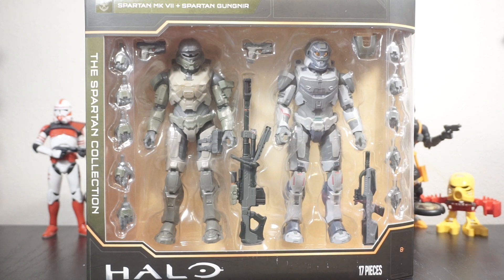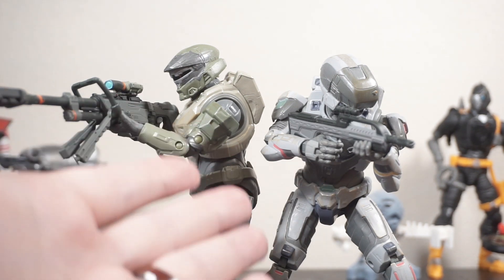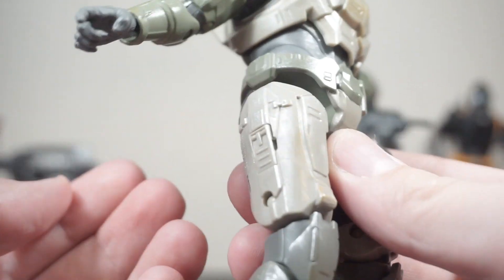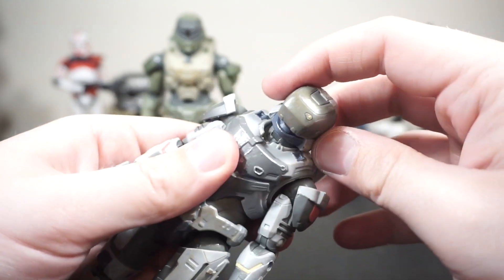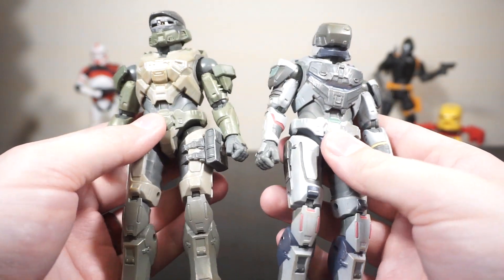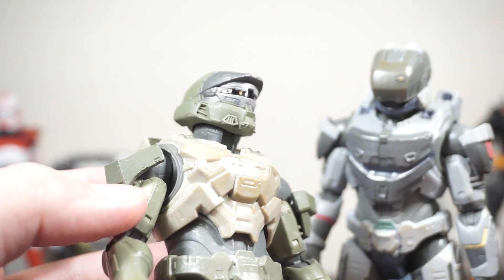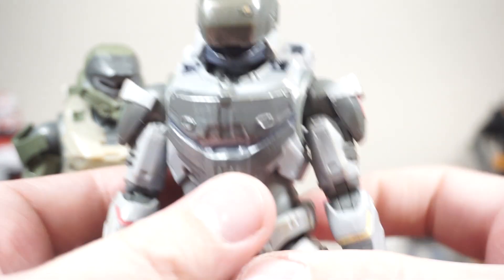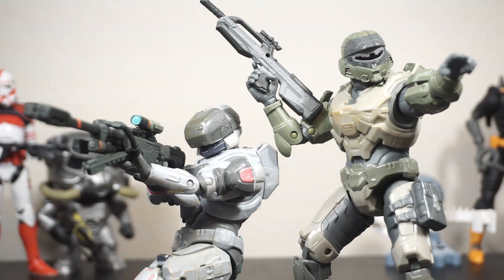Jazwares Halo Mark VII + Gungnir Target Exclusive 2 Pack Spartan Collection Unboxing Review!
This Target Exclusive Spartan 2-pack came as a surprise to many, but I absolutely love it!

Link to the 2 pack